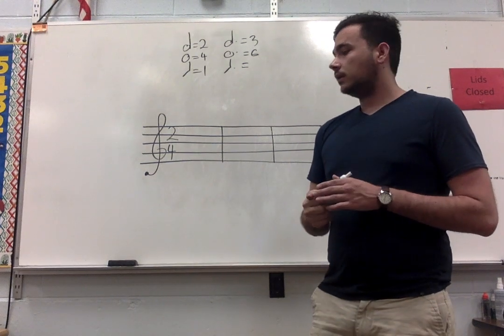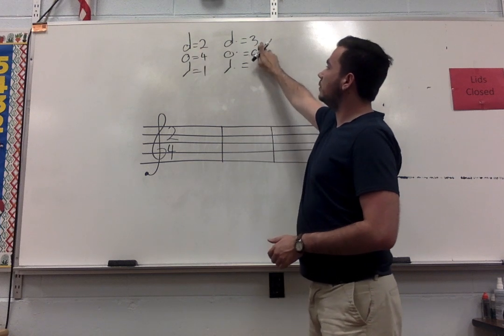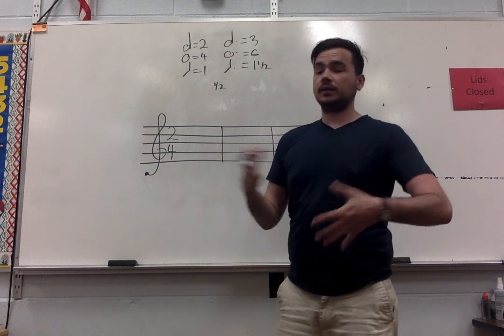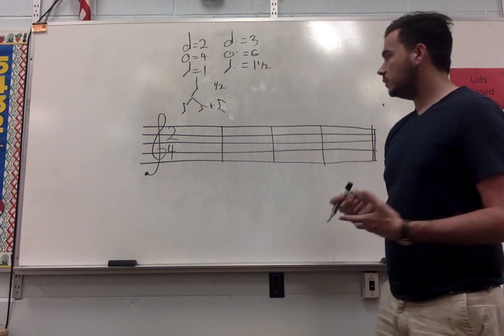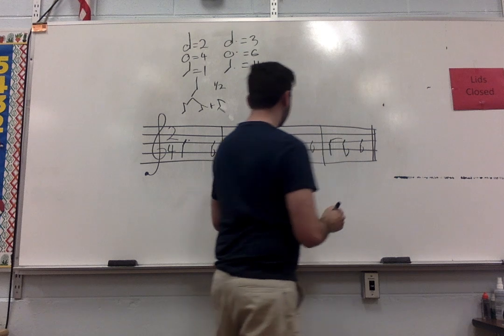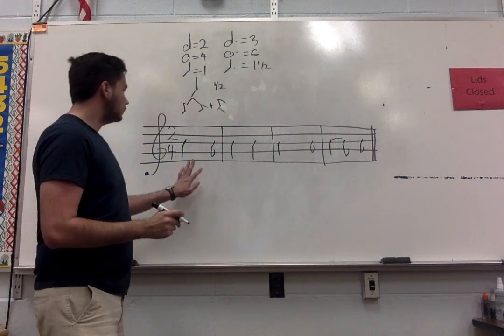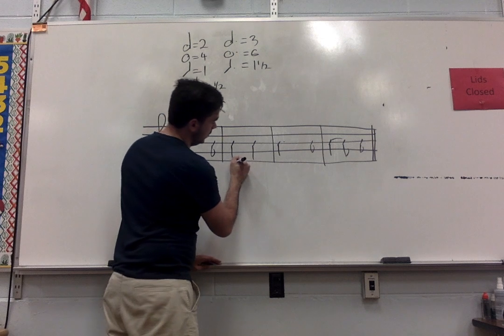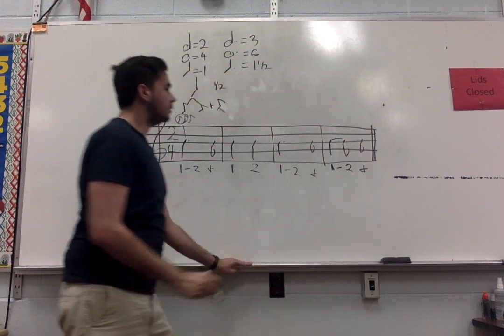Workbook 1: Lesson 25